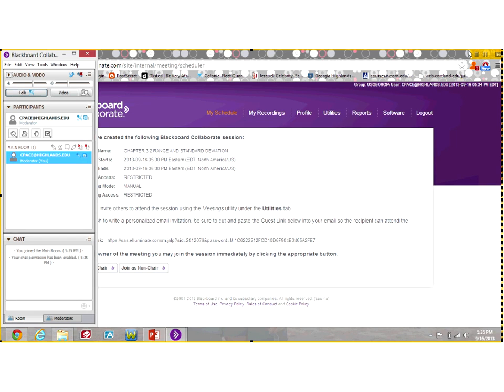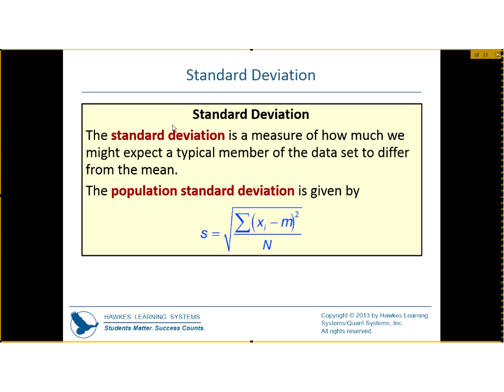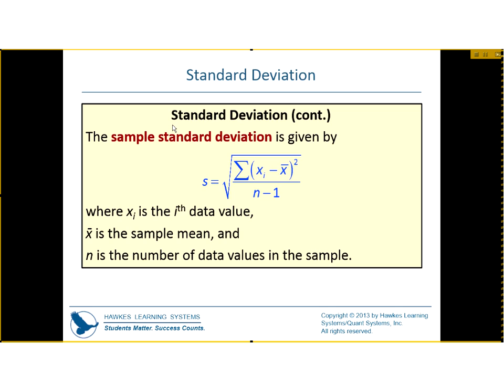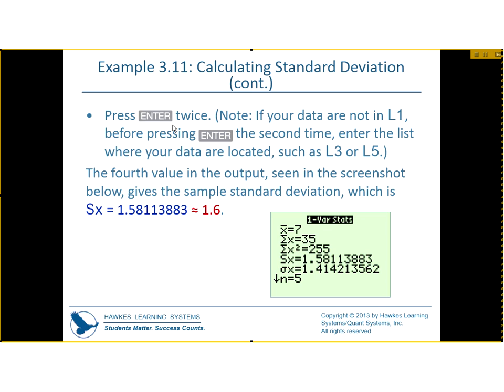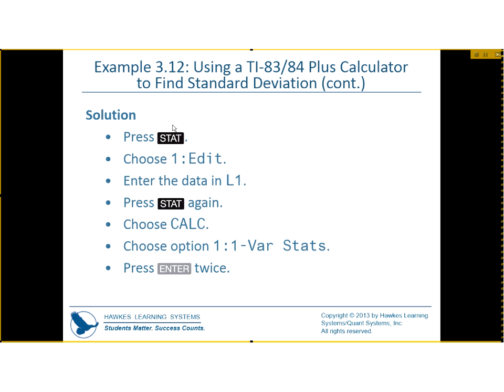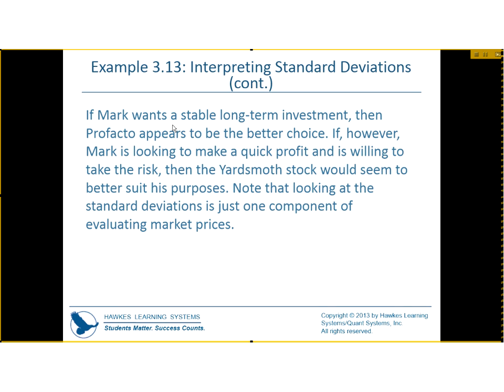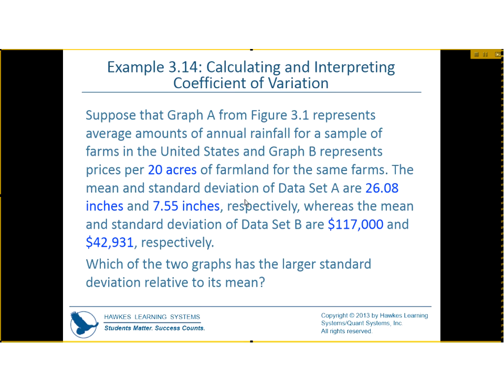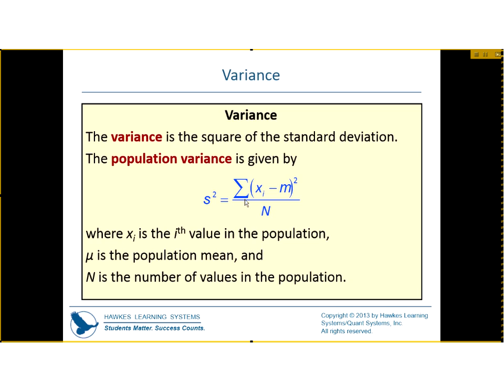Chapter 3.2 Range and Standard Deviation